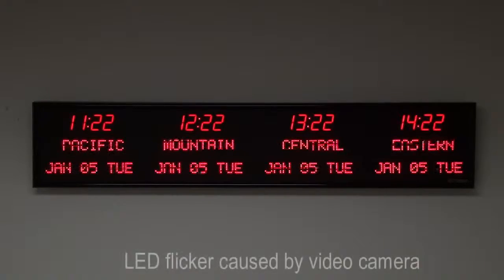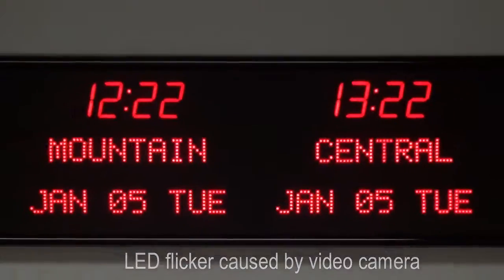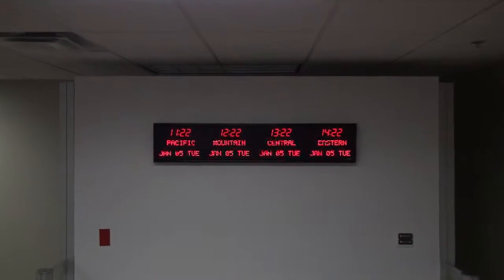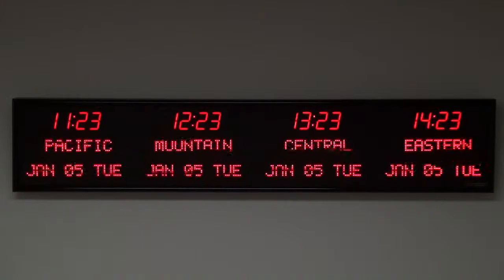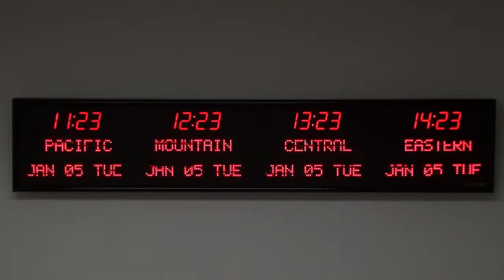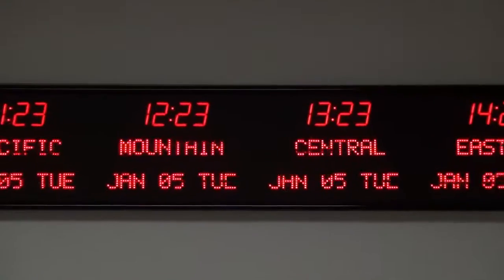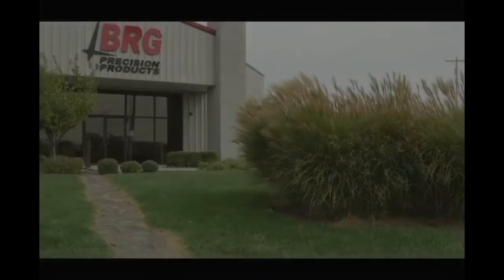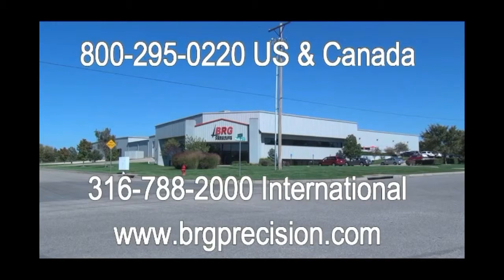BRG Precision Product's 6673C - 4 Zone, Programmable Time Zone Clock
BRG Precision Products is proud to show you our 6673C Time Zone Clock.

This 4 zone time zone clock features 2.5” red bar segment LEDs for the time and 1.2” 10 character, red dot matrix LEDs for the zone labels and zone dates.

This clock is accurate to 1 Second over 20 years

Has the ability to display 12 different time zones through page flipping the zones 3 times.

Comes with either an RF or IR remote control.

Choose between a USB or Ethernet PC Interface.

Time and settings are maintained during a power outage.

The dimensions of this clock is 52 1/4” Wide x 10 1/4” High and 2 1/4” Deep

The 6673C is available for purchase on GSA Advantage, DoD eMall or through our website brgprecision.com.